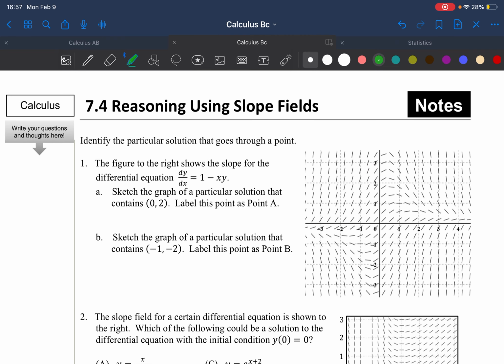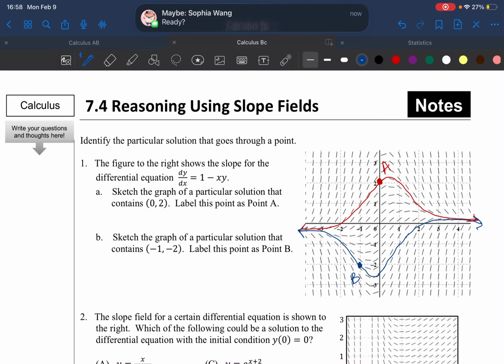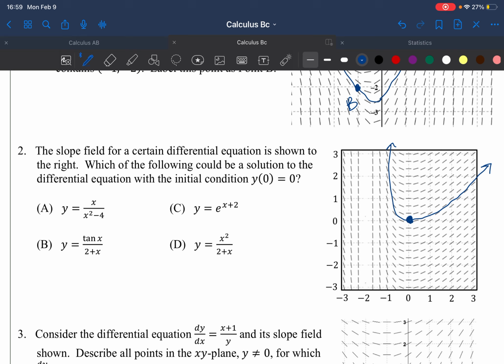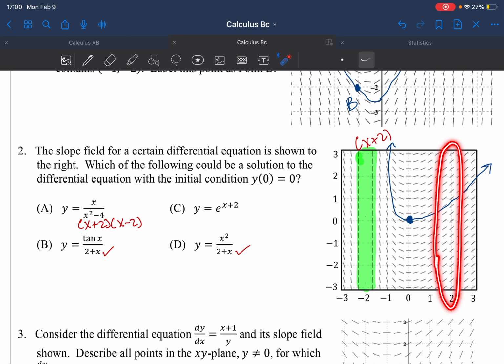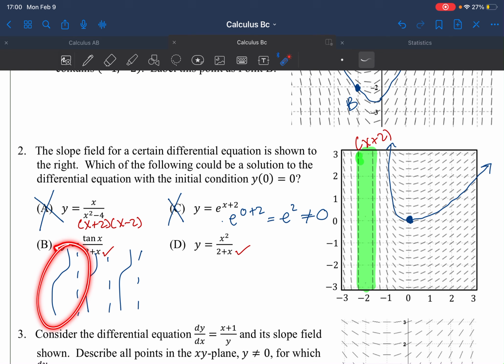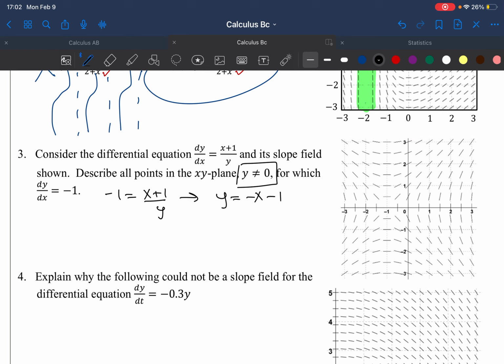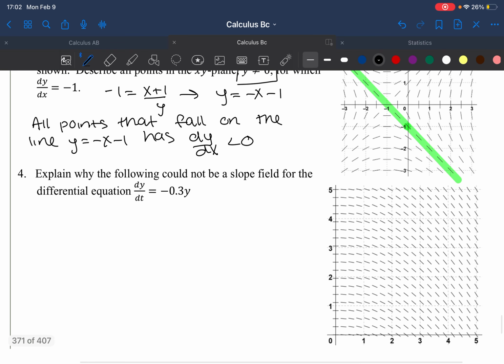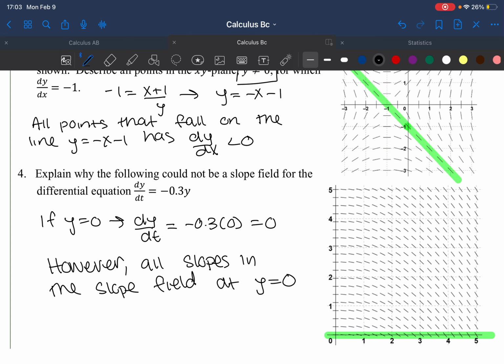Topic 7.4 AP/ Dual Calculus - Reasoning Using Slope Fields